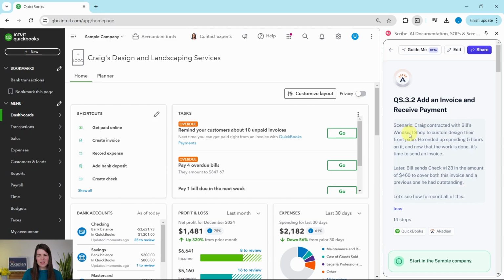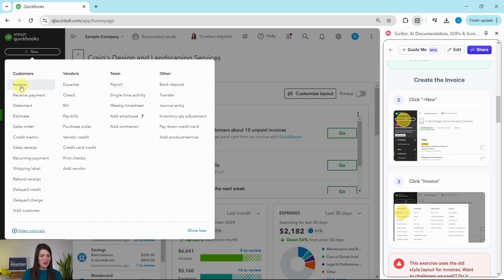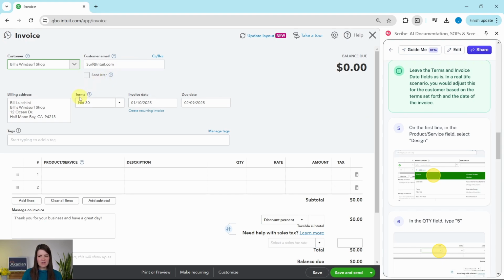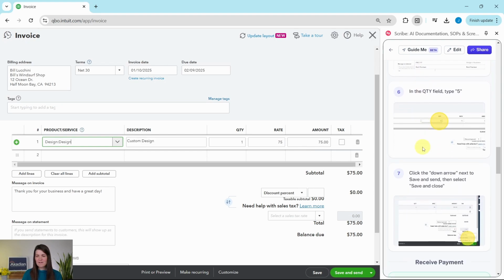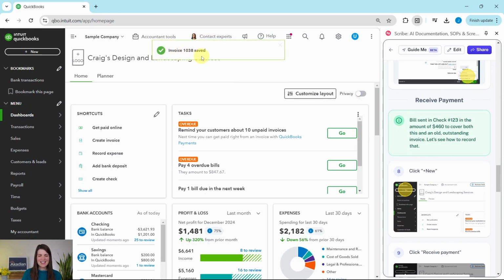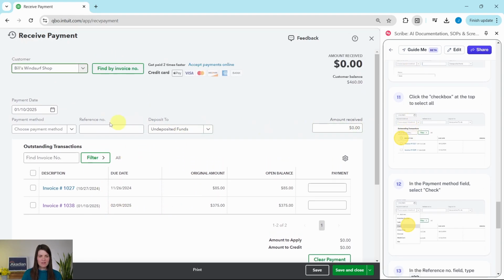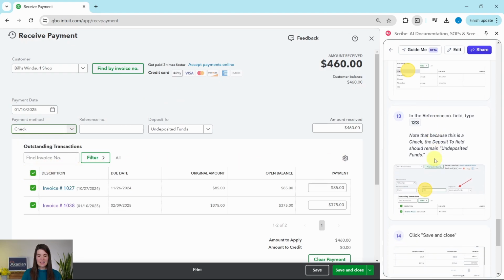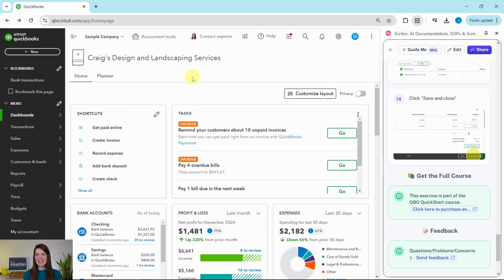Let's Practice QBO - Add an Invoice and Receive Payment